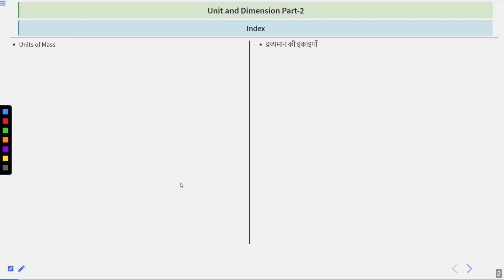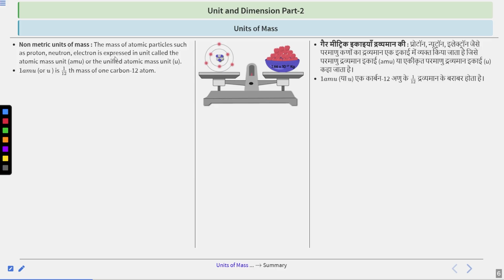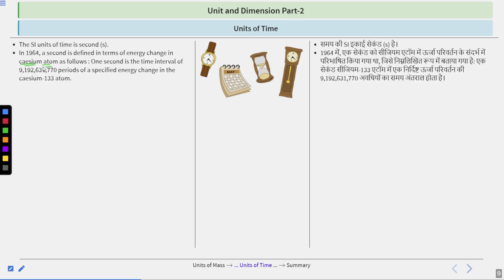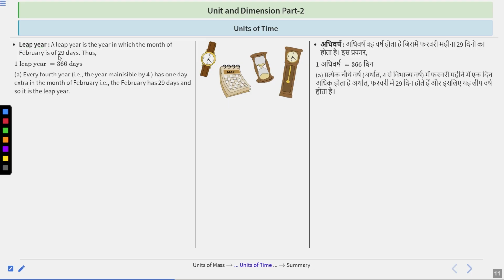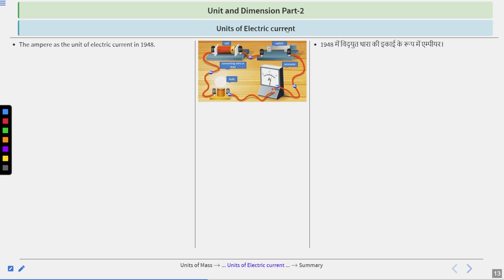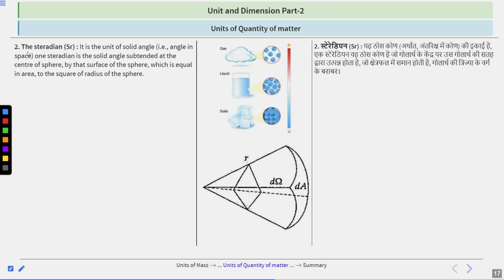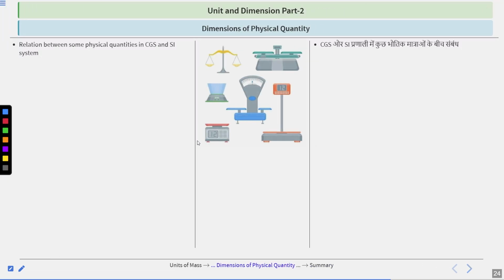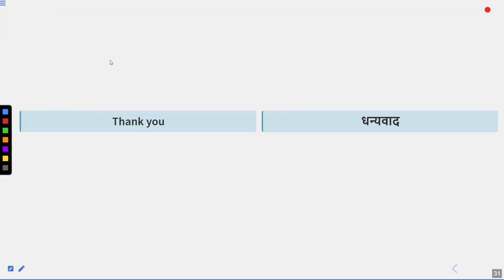Unit and Dimension Part 2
Subject: General Awareness
Programme Name: Unit and Dimension
Course Name: Railway Exams

In this video, we have discussed units of mass, time, temperature, electric current , luminous intensity , physical quantity and dimensions of physical quantity

📡 Key Features:
Syllabus-based Content